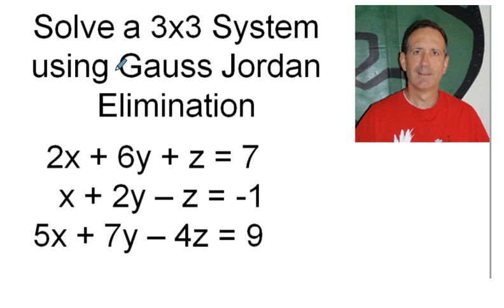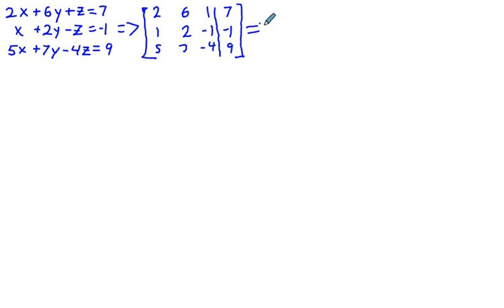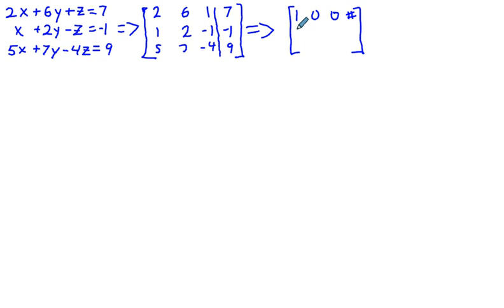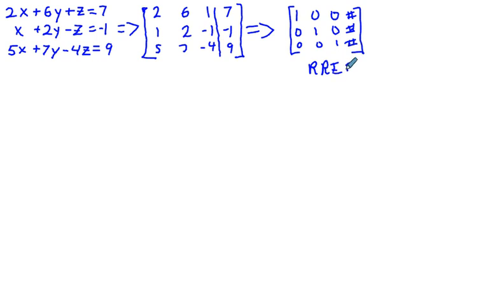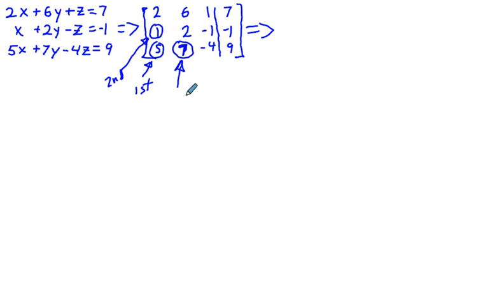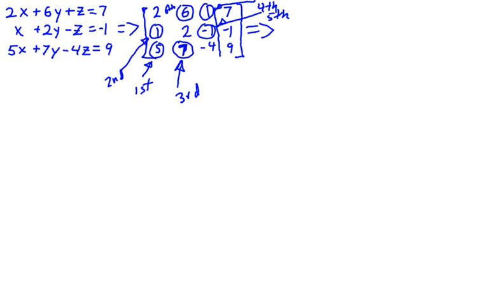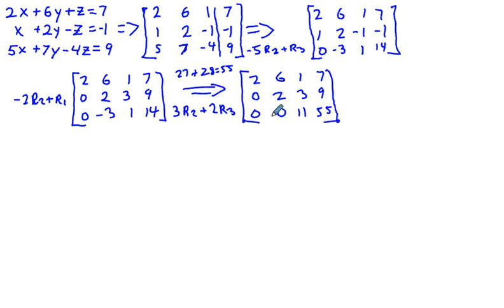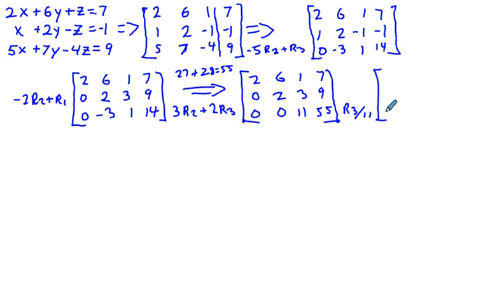Solve a 3x3 System using Gauss Jordan Elimination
This lesson shows the process of taking a 3x3 system of linear equations and using a Gauss Jordan elimination to solve for the unknowns.  Elimination converts a matrix step by step to reduced row echelon form, RREF, to reveal the solution of the system of equations.